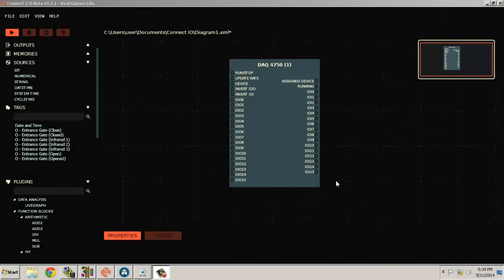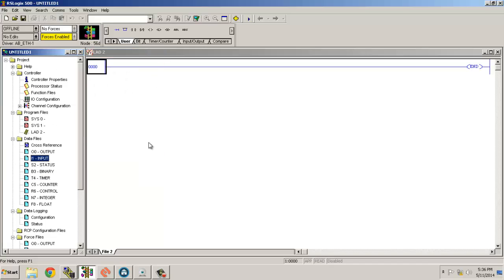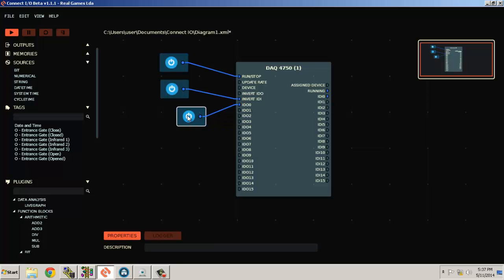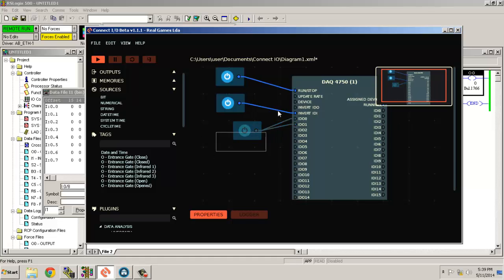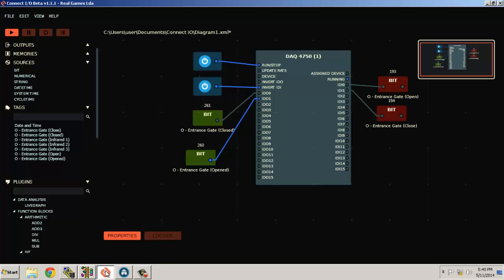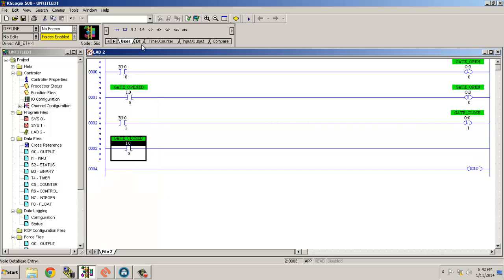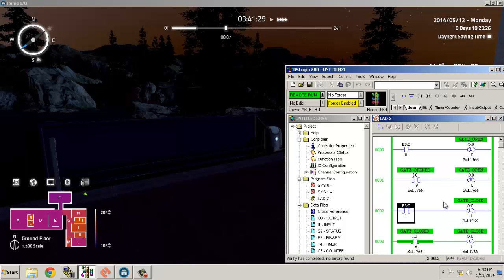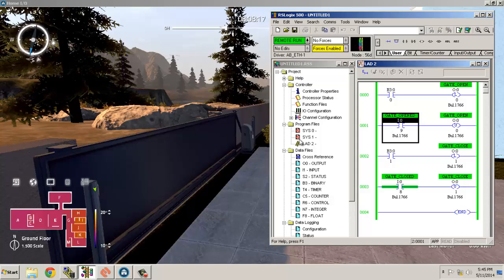Home IO Tutorial Controlling HOME IO using PLC via DAQ Card 4750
Cheers,
Rajvir Singh